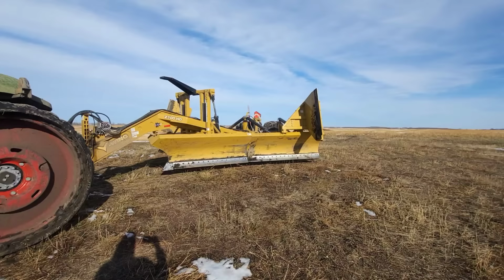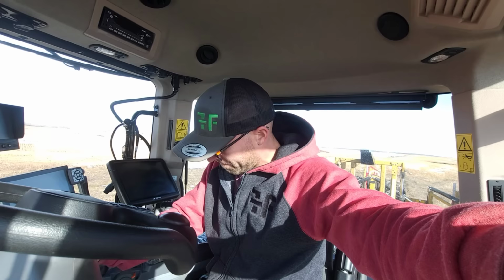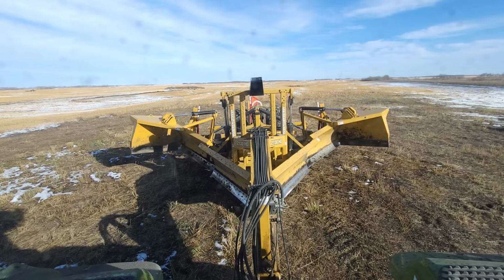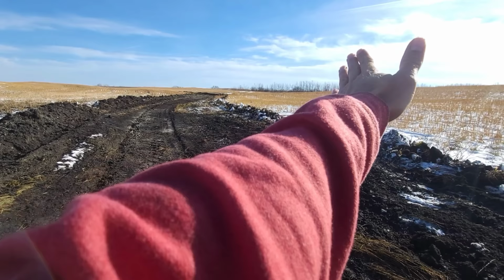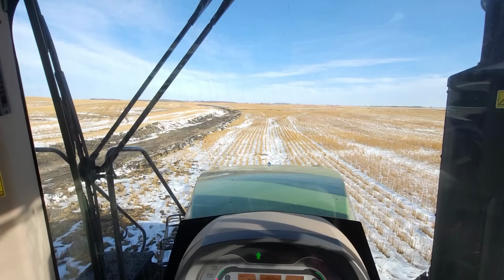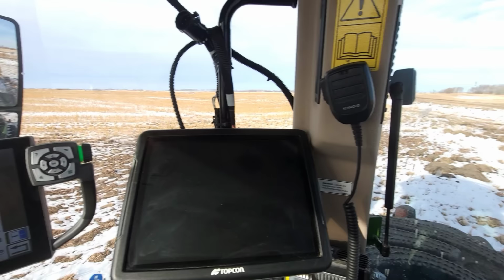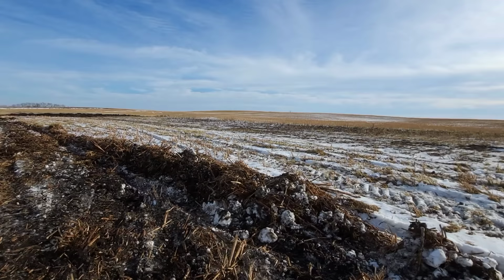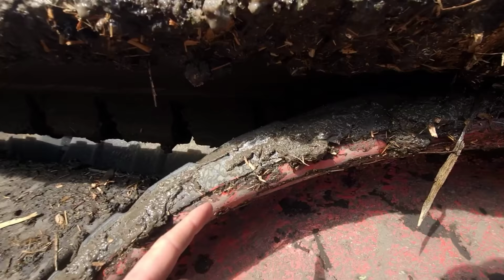What the heck is that?! 🤔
So Mike has demoed this V-Wing 2100Hd and he has no idea how to run or what it's capabilities are, so let's try learn this thing together.

For extra entertainment, polls, pictures, flash backs, Ashtyn & Chapel, and more interactive content or just to contact Mike 🙂